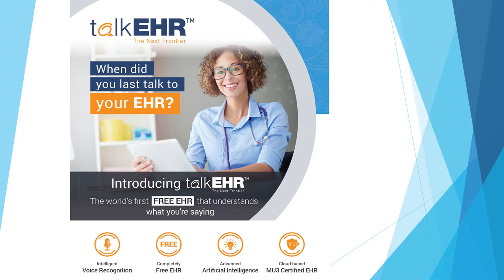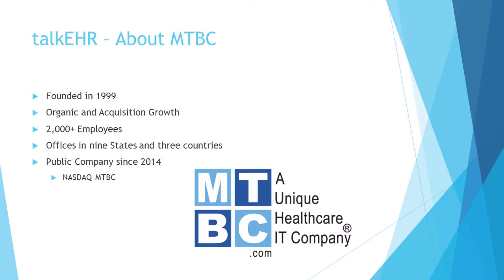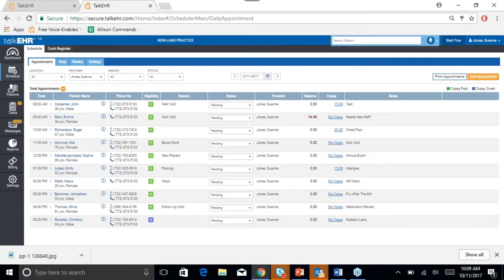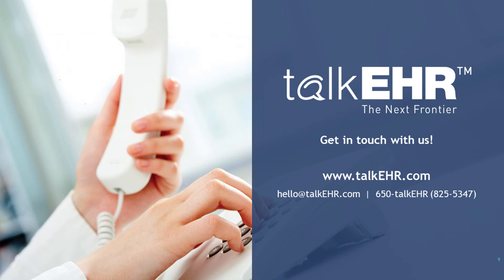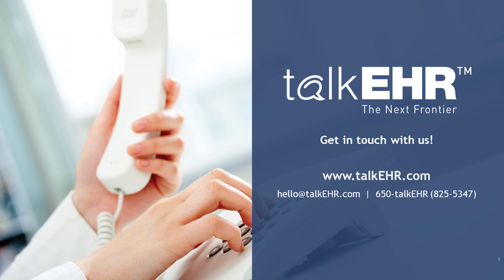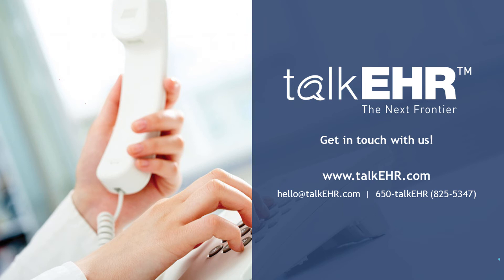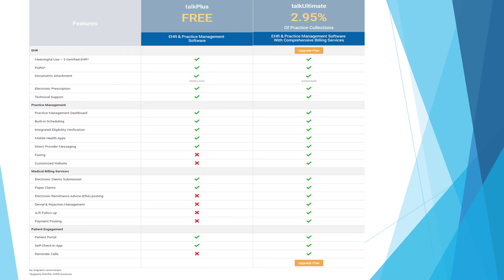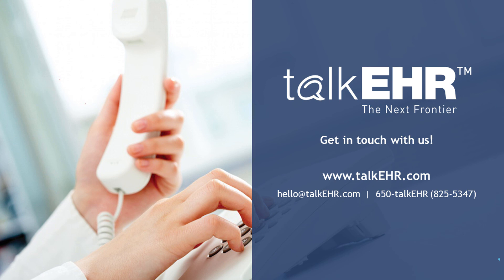Webinar - Getting Started with talkEHR - Amna Younus, MPH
Learn about talkEHR’s features, how it was developed, who is behind this state-of the art medical platform and how you can begin using talkEHR to it's full potential!